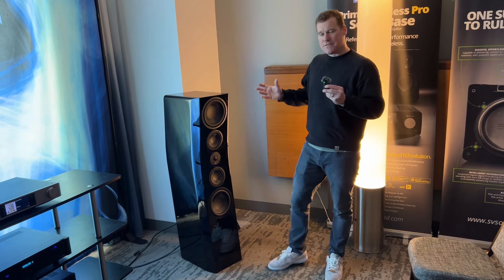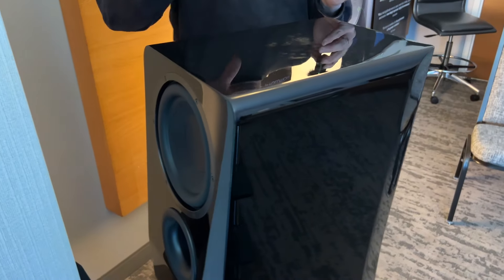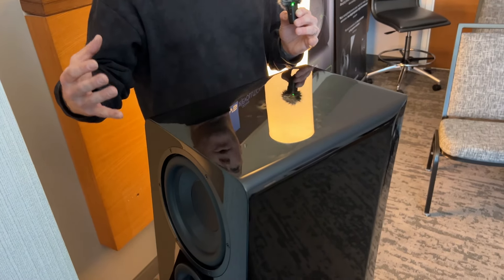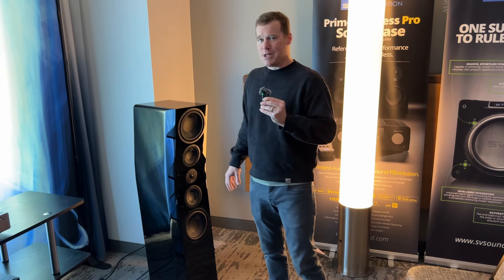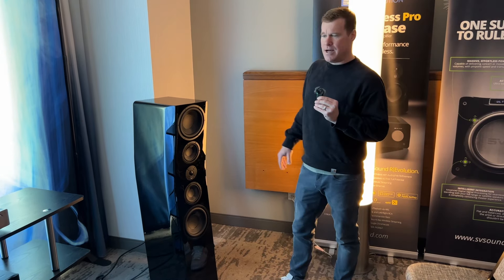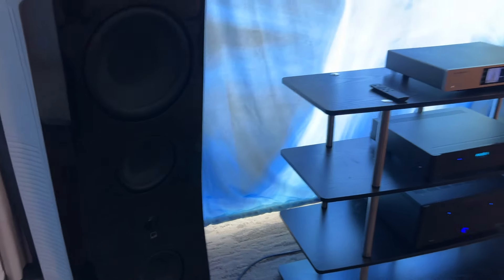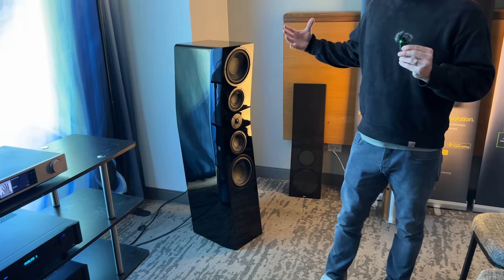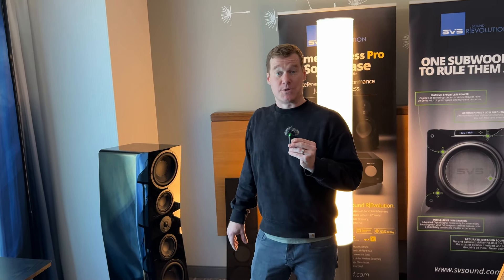SVS New Flagship Speaker at AXPONA 2024 - Room One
Ultra Evolution speakers from SVS. The new flagship floorstanding speakers breakdown from SVS at Axpona 2024 in room 1.